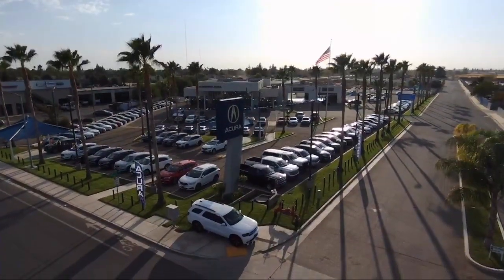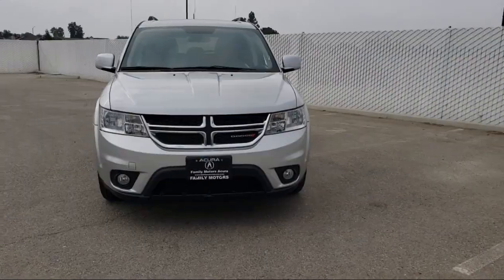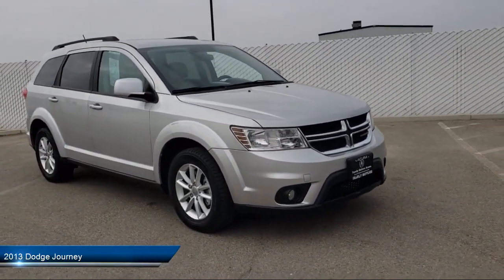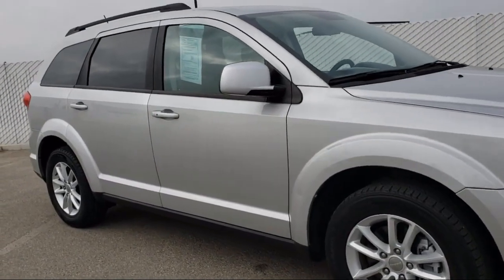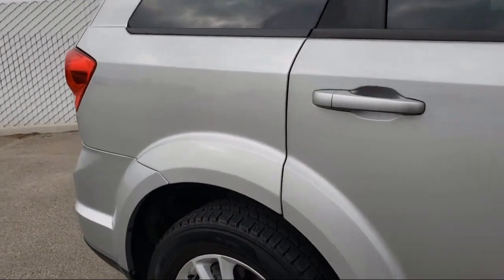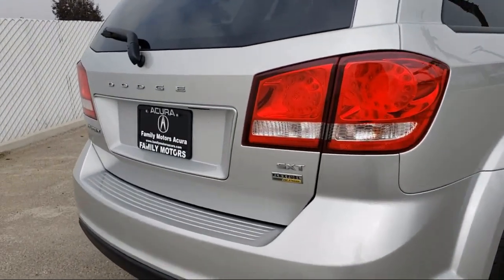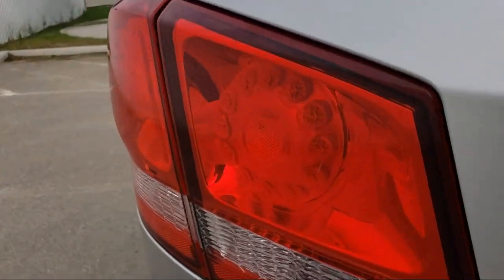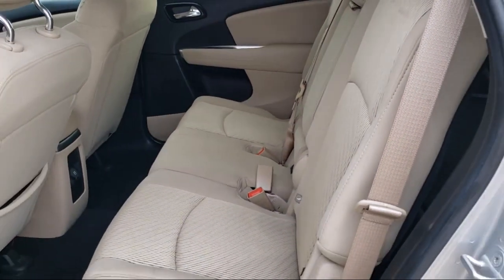2013 Dodge Journey Bakersfield Delano Visalia Valencia Fresno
2013 Dodge Journey Stock Number: 14442 Vin:3C4PDCBG2DT694567.

Bakersfield Acura
4625 Wible Rd